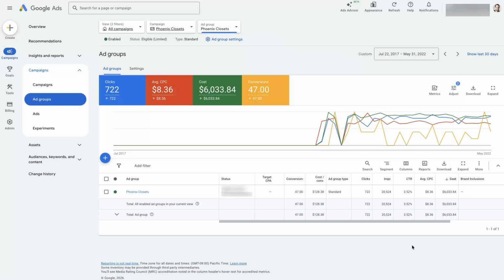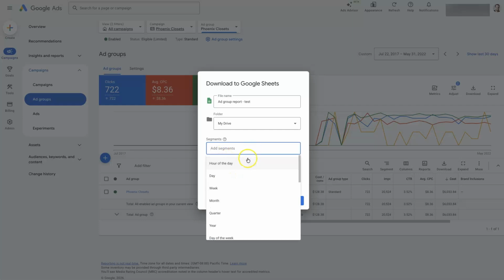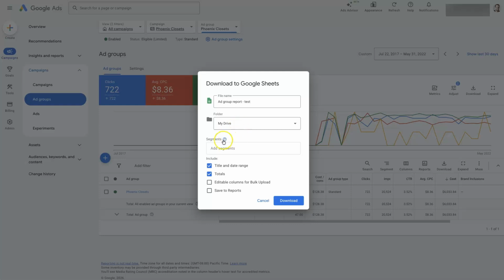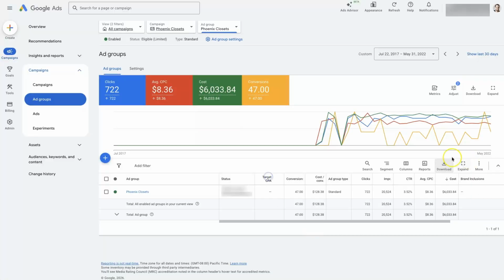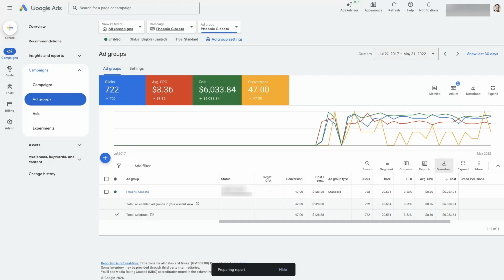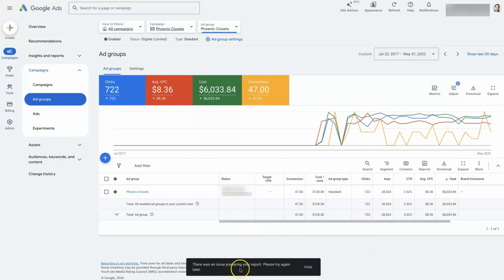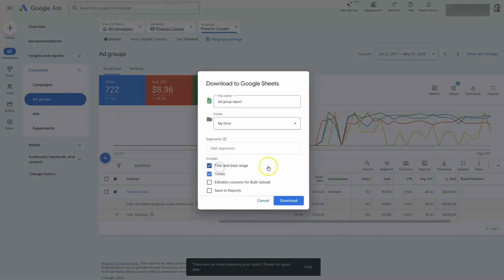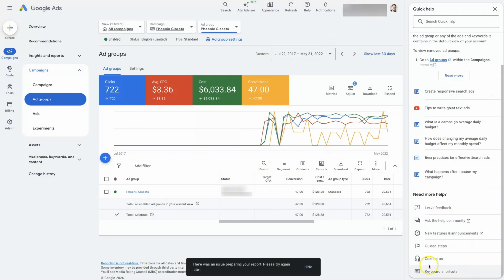How To Export Reports To Google Sheets From Google Ads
Want to know how to export reports to Google Sheets from Google Ads? Watch this video to learn more or reach out for help with Google Ads today ➡️

Welcome to yet another insightful dive into the world of Google Ads reporting! Today, we're unlocking the secret to seamlessly exporting your Google Ads reports directly to Google Sheets. If you're managing an ad campaign, you know how vital it is to have all your data accessible, structured, and ready for a deep dive analysis. This not only enhances your decision-making but positions you miles ahead in the competitive digital marketing landscape. 💼🚀

In this video, we're simplifying the process, breaking it down step-by-step so you can leverage your data like the top professionals in the business. Imagine no longer being confined by the Google Ads interface, but instead manipulating your data in real-time via Google Sheets, harnessing its powerful functionalities like never before.

By the end of this tutorial, your reporting routine in Google Ads will not just be a task but a strategic opportunity to sculpt your marketing tactics with precision and clarity.

Whether you're a seasoned marketer or a newcomer, this knowledge will empower you to wield your campaigns' data to extract meaningful insights, drive action, and most importantly, enhance your ROI.

So grab a cup of coffee, sit back, and prepare to change the way you handle reports forever! ☕️

We've got a treasure trove of resources waiting to propel your Google Ads expertise to the next level!